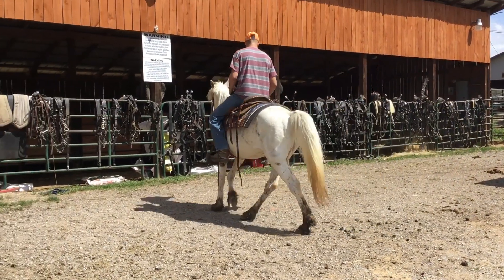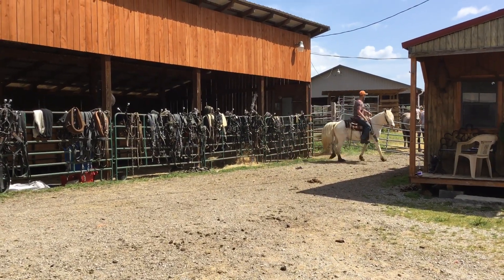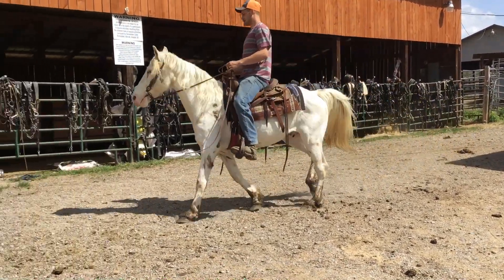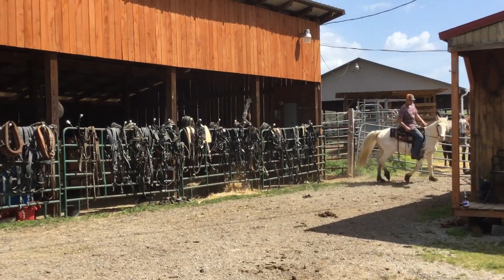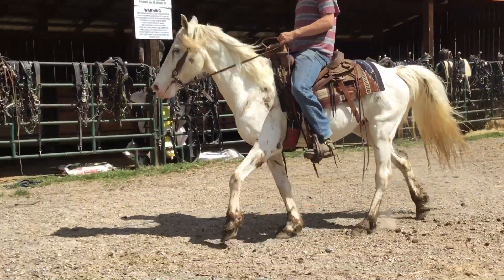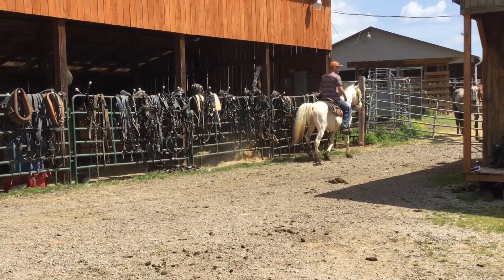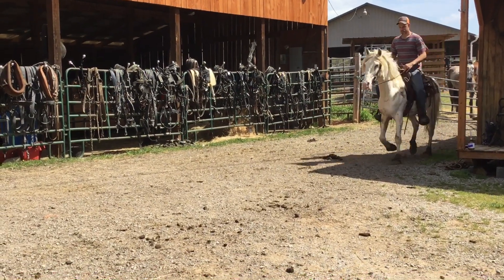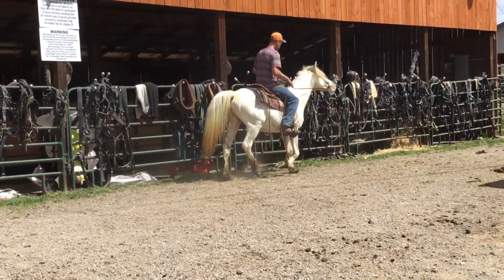Sold 134/Jasper- walkaloosa gelding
Status : ‼️AVAILABLE ‼️
Price: $ 1050
Deadline: